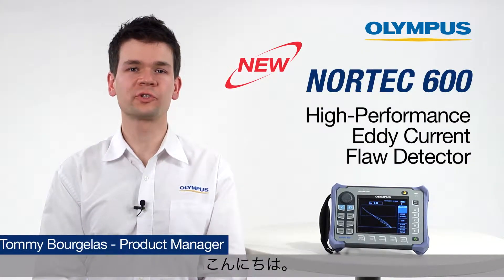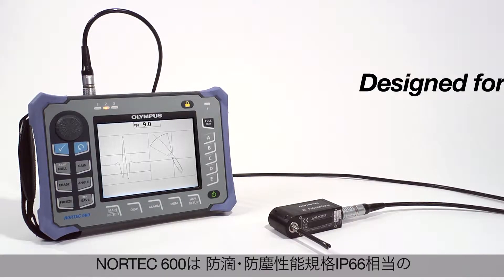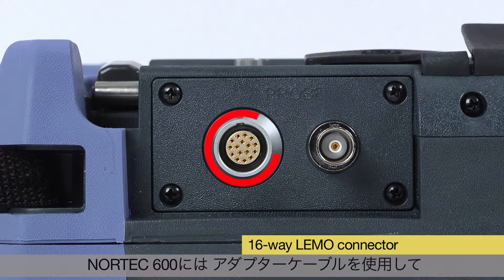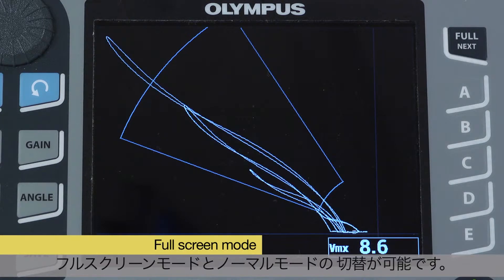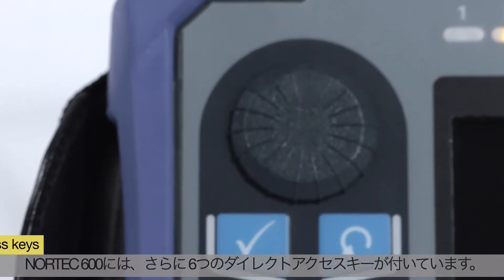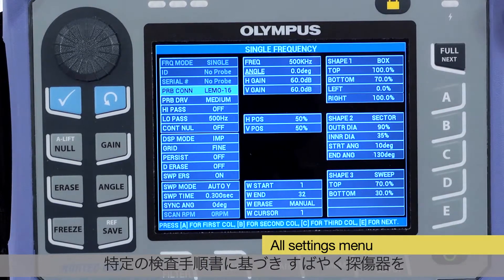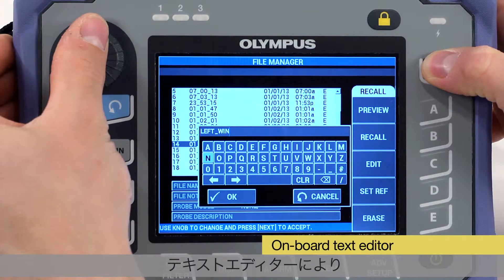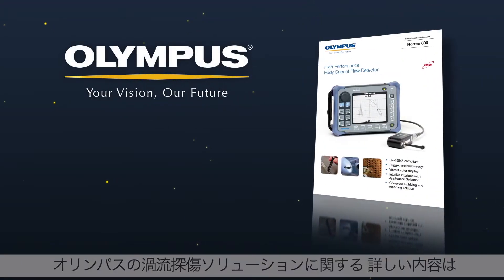渦流探傷器 NORTEC 600 の製品概要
NORTEC 600 シリーズは、操作性、機動性、耐久性を向上させた小型・軽量なポータブル渦流探傷器です。 鮮明で見やすい5.7インチのVGAディスプレイとフルスクリーン・モードにより、屋内・屋外でも渦流信号をはっきりと表示できます。